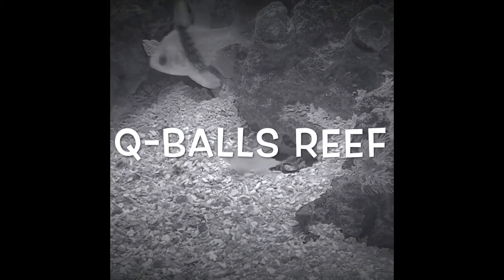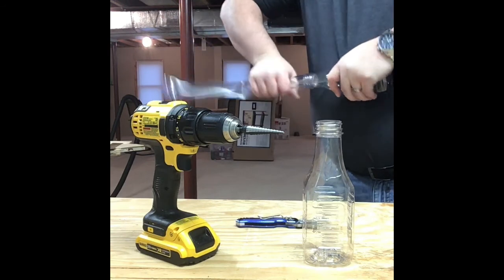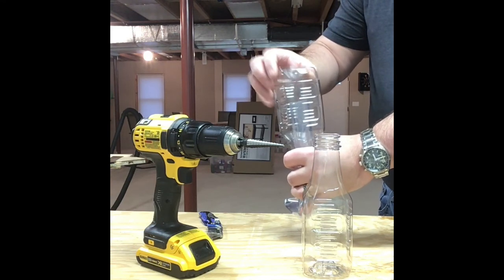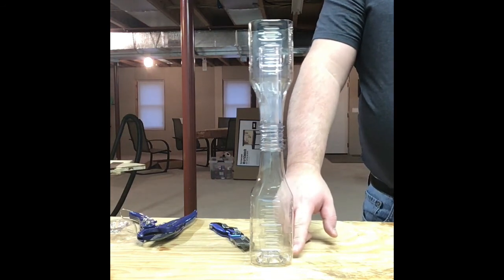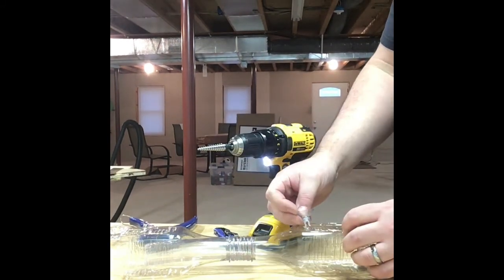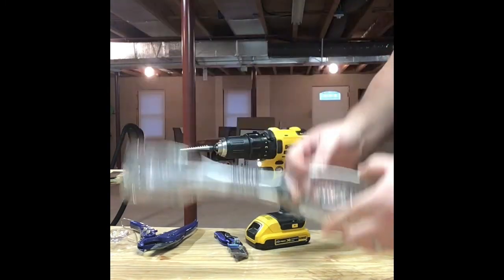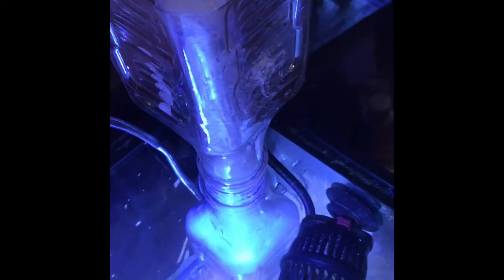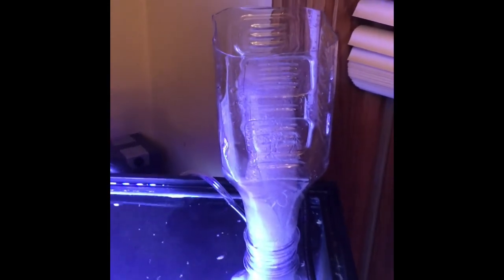DIY protein skimmer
A short video of me making a protein skimmer with inspiration from YouTube